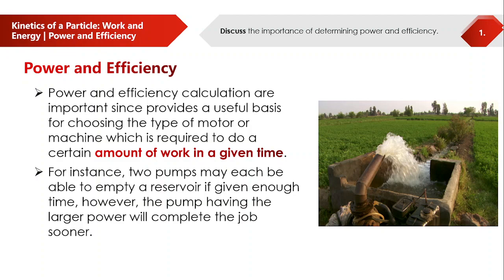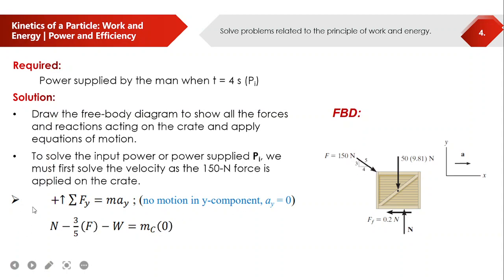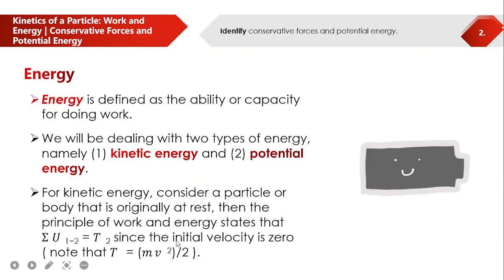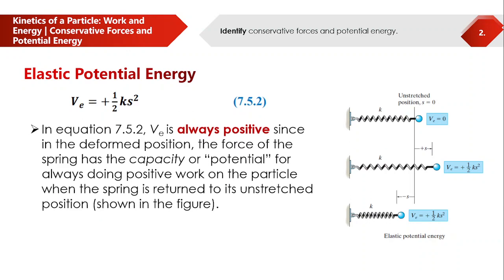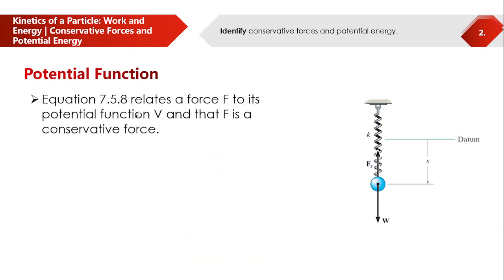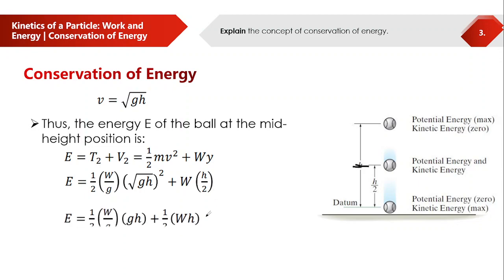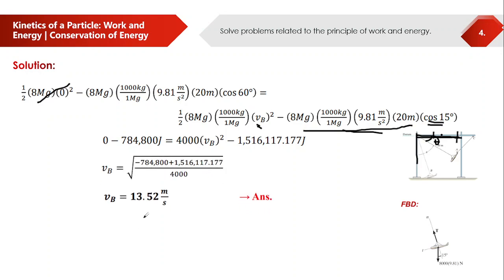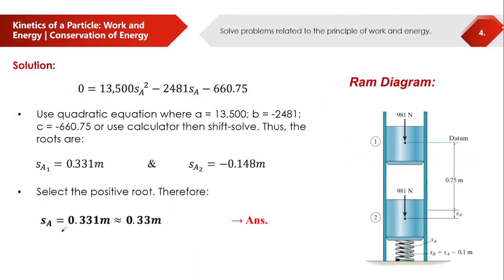LESSON 7 Part 2